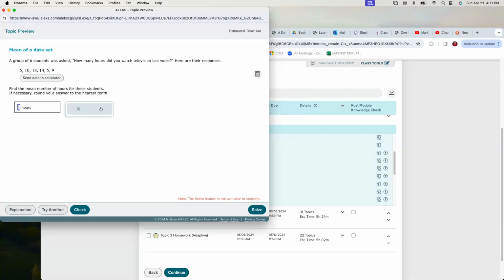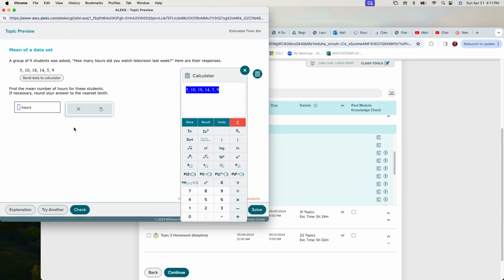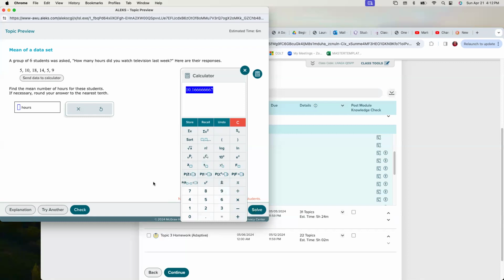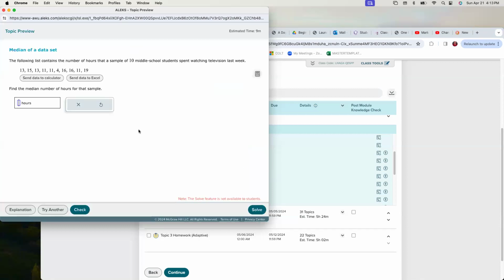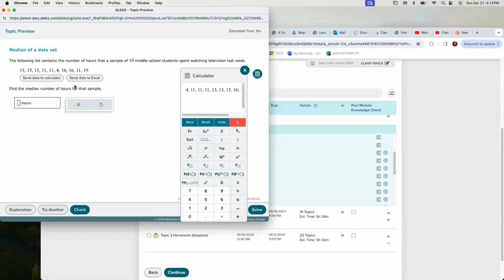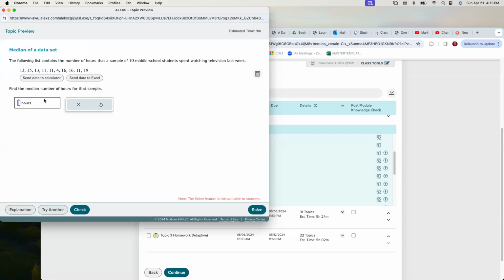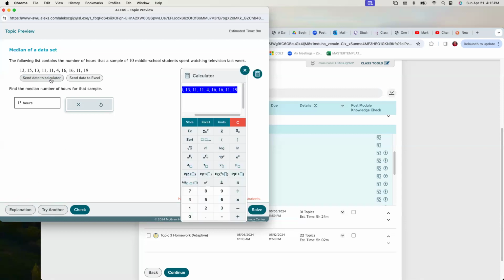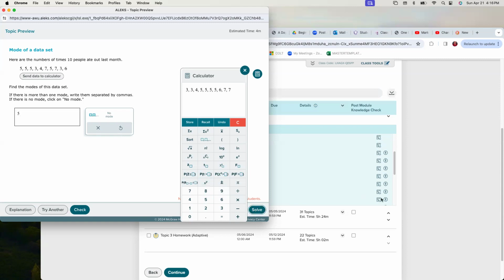ALEKS ex measures of center